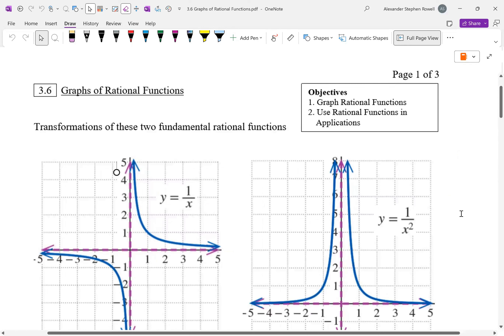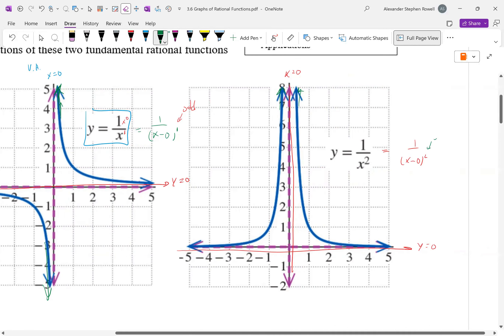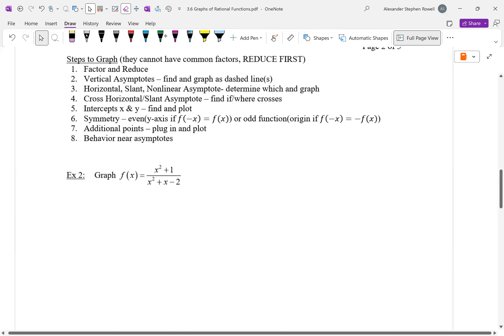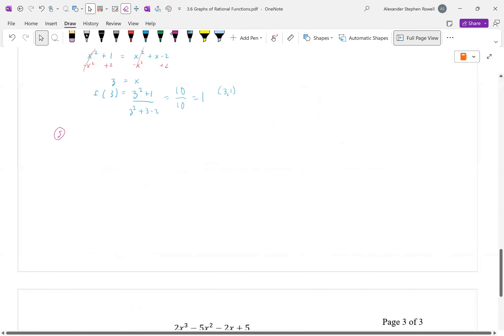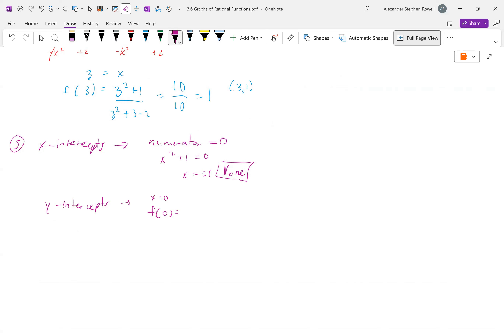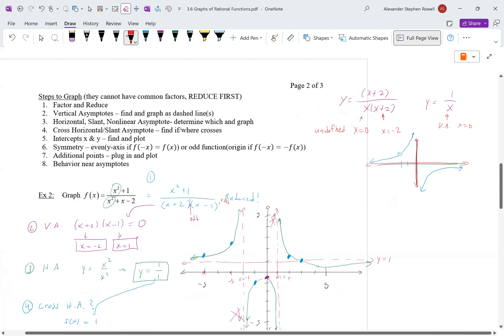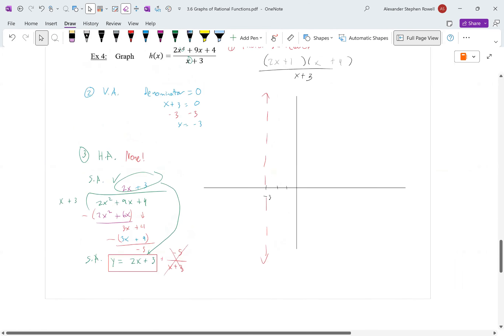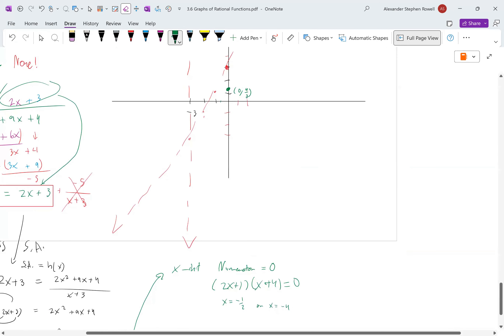3.6 Graphs of Rational Functions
[00:00:00] **Introduction to Graphing Rational Functions**
- Overview of graphing rational functions and review of graph transformations.

[00:00:29] **Understanding Asymptotes in Rational Functions**
- Explanation of vertical and horizontal asymptotes in different rational functions.

[00:01:08] **Behavior Near Vertical Asymptotes**
- Discussion on how graphs behave near vertical asymptotes based on the exponent's parity.

[00:01:55] **Example 1: Transformations on 1/x**
- Working through an example involving transformations on the function 1/x.

[00:04:24] **Graphing the Transformed Function**
- Steps to graph the transformed function with shifts and reflections.

[00:05:56] **Example 2: Transformations on 1/x²**
- A similar example with the function 1/x², including vertical and horizontal shifts.

[00:07:30] **Steps to Graph Rational Functions**
- Detailed steps for graphing rational functions, emphasizing the importance of reducing the function first.

[00:09:09] **Graphing a Specific Rational Function**
- Practical demonstration of graphing a particular rational function with vertical and horizontal asymptotes.

[00:10:53] **Identifying X and Y Intercepts**
- Finding where the graph intersects the axes and discussing symmetry.

[00:12:01] **Plotting Additional Points**
- Adding more points to the graph for accuracy and shape.

[00:14:06] **Graphing with Vertical Asymptotes and Odd Exponents**
- Exploring how graphs behave around vertical asymptotes with odd exponents.

[00:16:32] **Fundamentals of Graphing Rational Functions**
- Reiterating the importance of factoring and reducing in graphing rational functions.

[00:17:13] **Holes vs. Vertical Asymptotes in Graphs**
- Differentiating between holes and vertical asymptotes in rational function graphs.

[00:18:14] **Finding Asymptotes and Crossing Points**
- Steps to find vertical, horizontal, slant, and nonlinear asymptotes, and where the graph crosses these.

[00:20:16] **Graphing with Slant Asymptotes**
- Demonstrating how to graph functions with slant asymptotes.

[00:23:20] **Crossing the Slant Asymptote**
- Determining if and where the graph crosses the slant asymptote.

[00:25:01] **Finding Intercepts and Plotting the Graph**
- Locating x and y intercepts and using them to plot the graph accurately.

[00:26:00] **Approaching Asymptotes from Different Directions**
- Discussing how the graph approaches asymptotes based on the function's properties.

[00:27:13] **Finalizing the Graph**
- Final steps in drawing the graph, ensuring it aligns with identified properties and points.